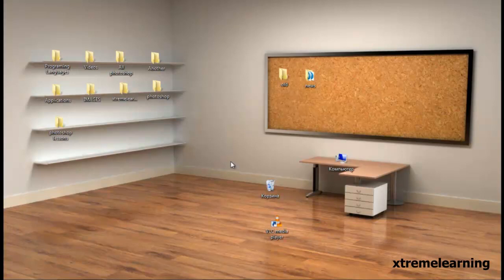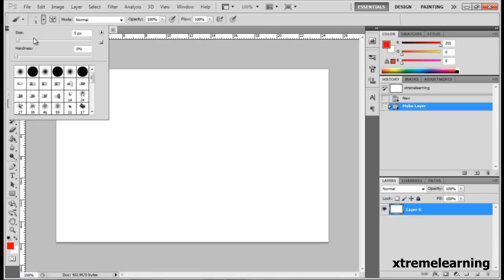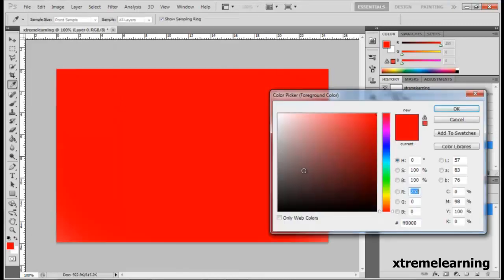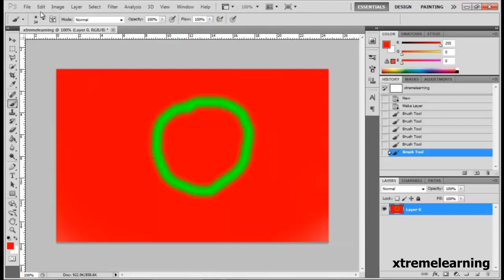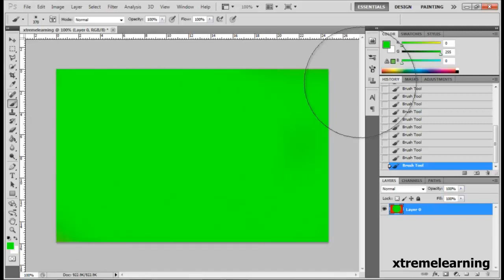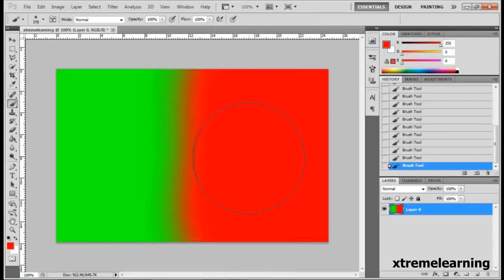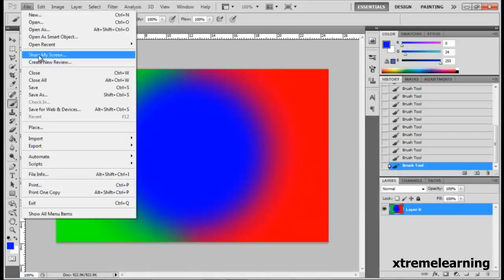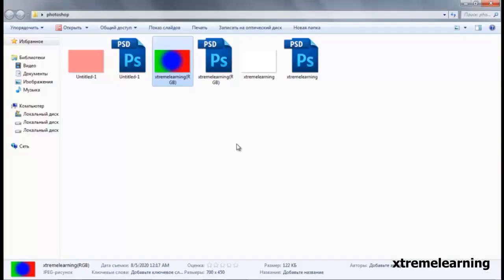Photoshop tutorials part 4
Learn photoshop basics. Working with Painting and colors. From zero to hero